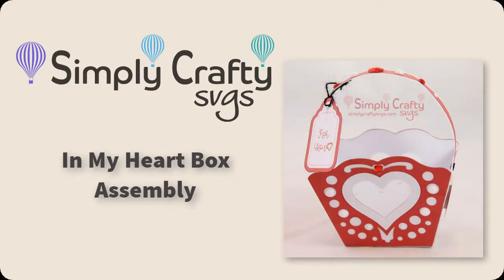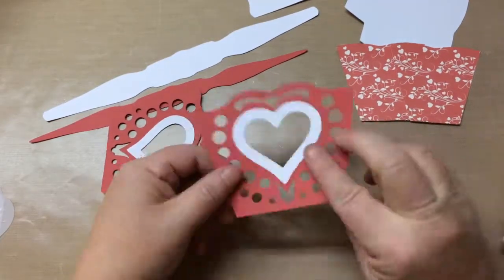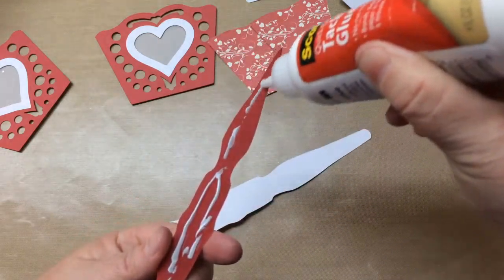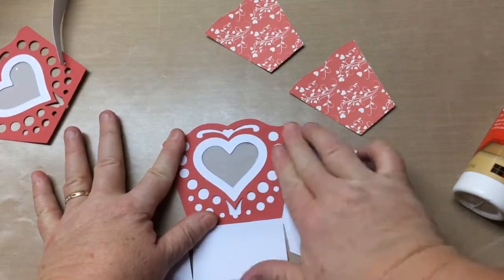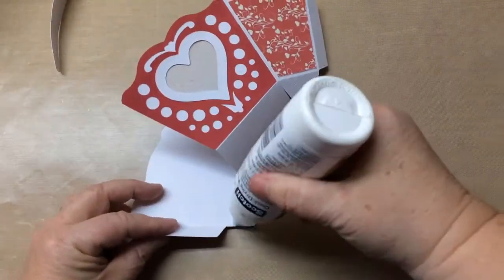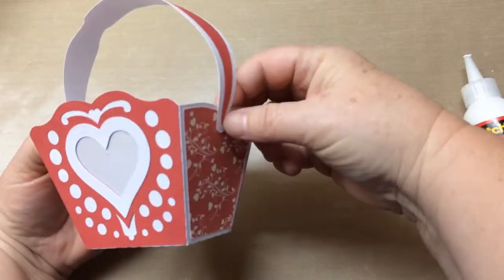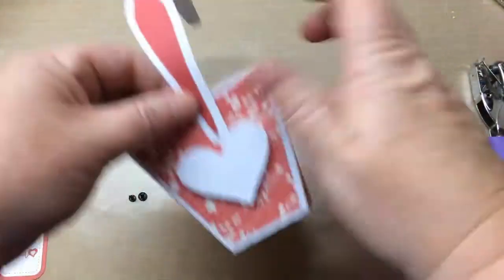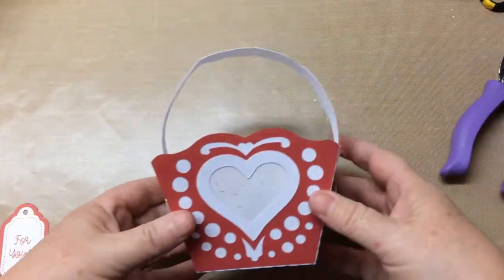In My Heart Box Assembly - Valentine's Day SVG File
Assembly video for the In My Heart Box SVG Design.  SVG cutting file to make this Valentine's gift box.